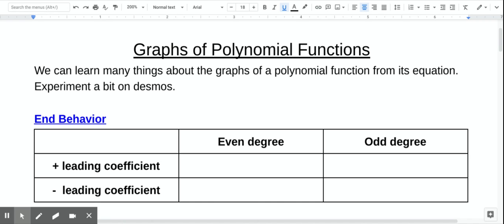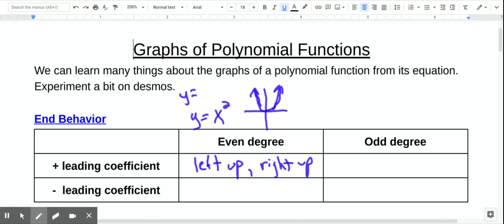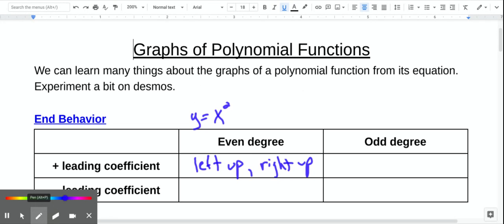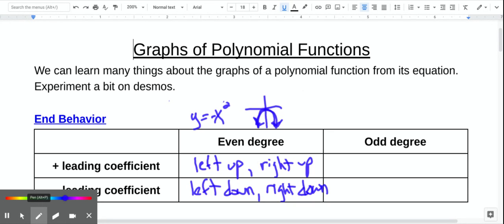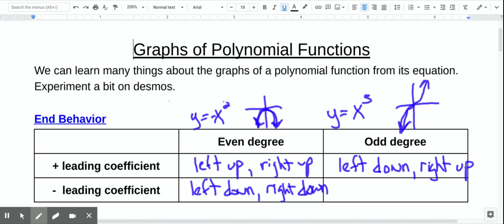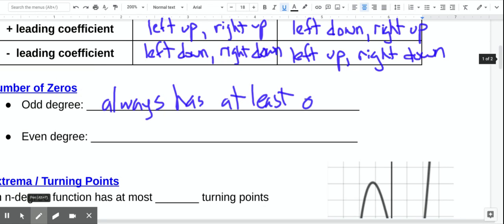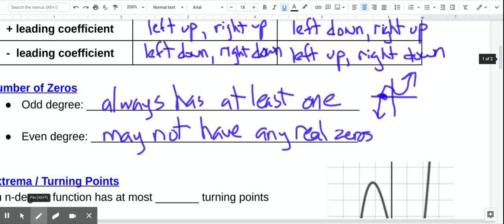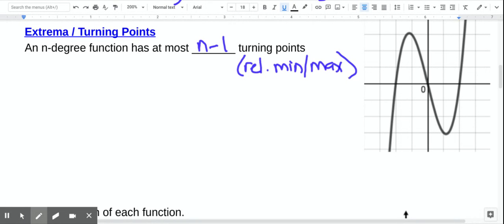PrB Alg II Graphs of Polynomials Clip #1